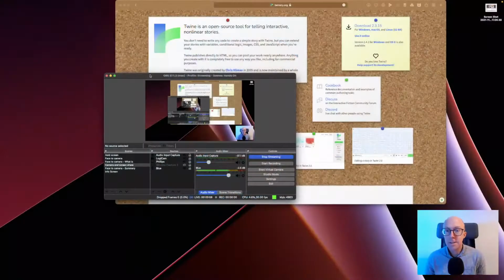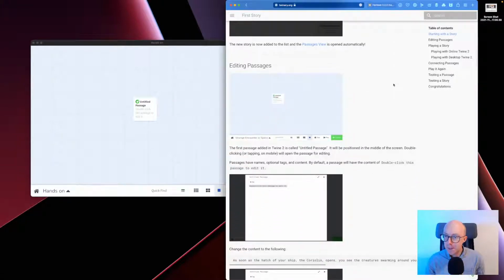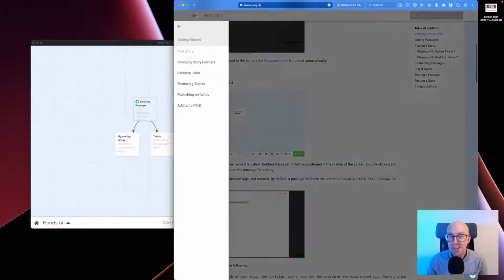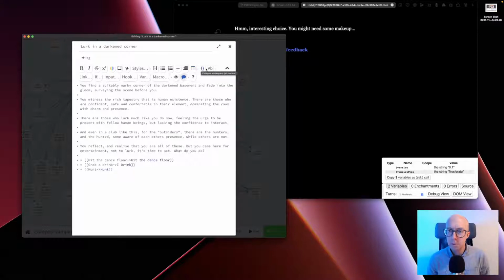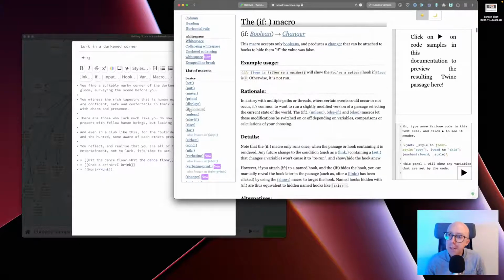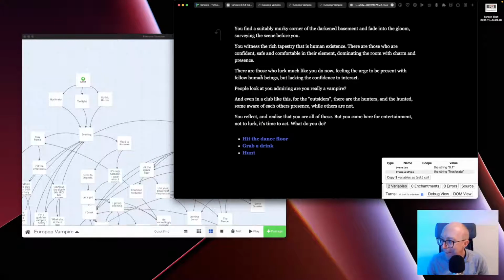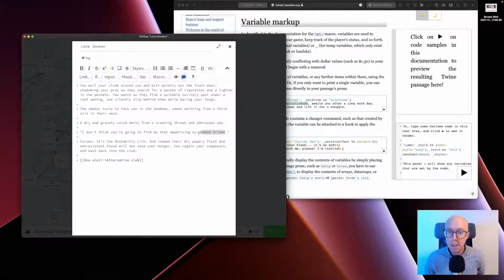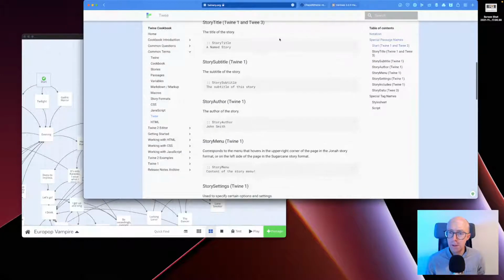Creating interactive fiction with Twine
Twine is a classic tool for creating non-linear and interactive fiction. I have created work with it before, but in this session I introduce it to newcomers and learn some new features myself too.